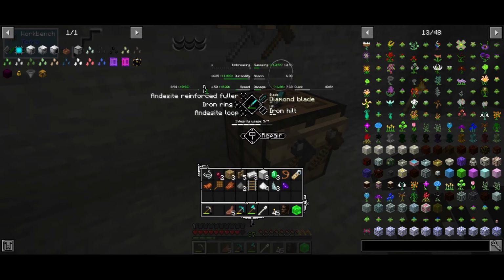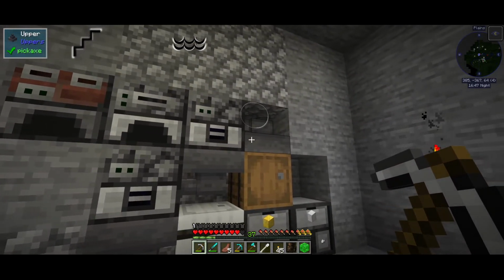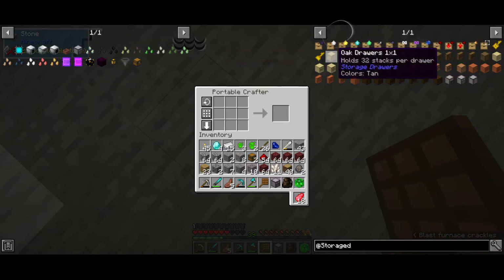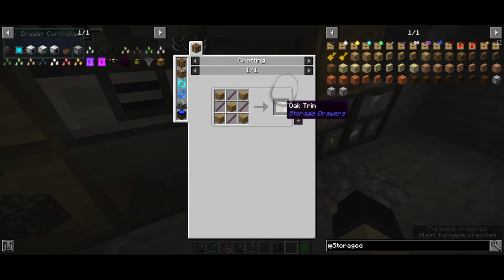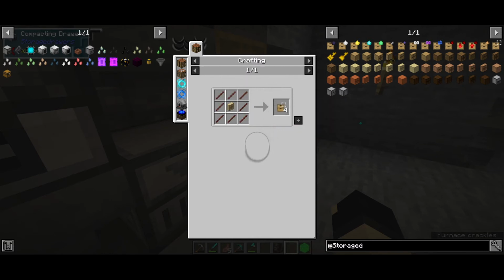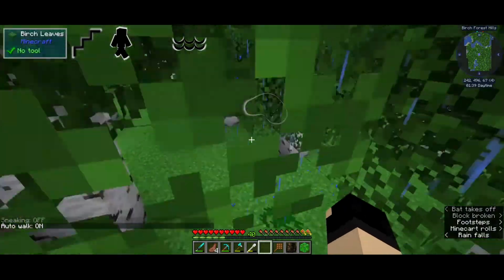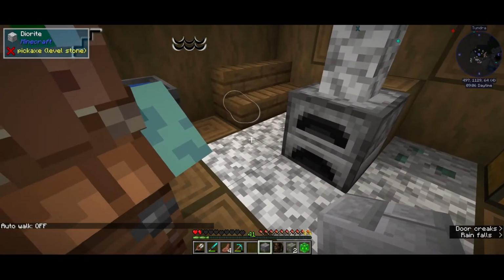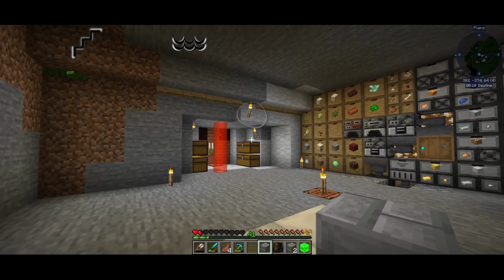All The Mods 4 - Ep 002 - Nether + Storage Drawers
Hello Everyone!

Today I explain Storage Drawers for the individuals new to Modded Minecraft! I hope enjoy!

Free
Refundable
YOU get to know when I post a video before everyone else

I also stream!
Twitch schedule: Saturday through Tuesday 5 PM Central